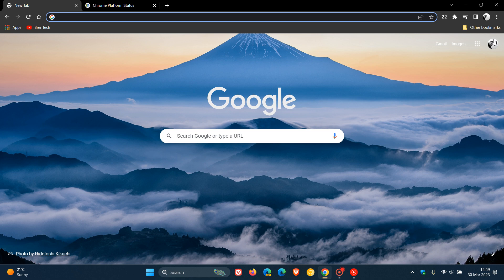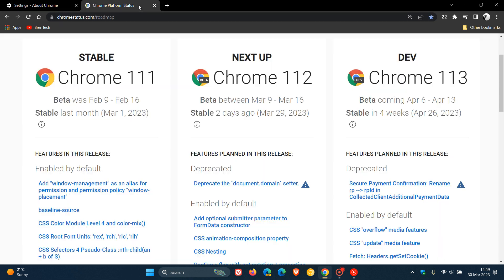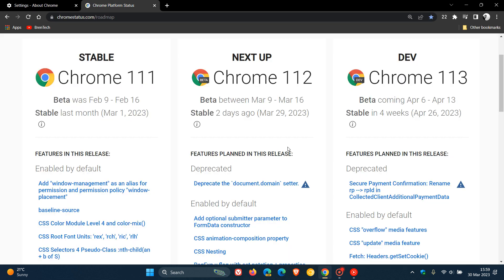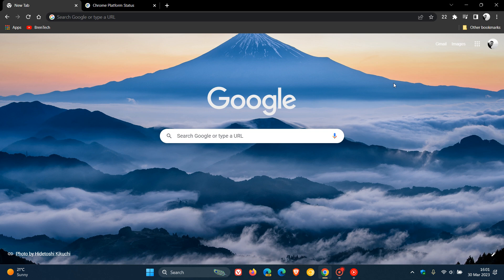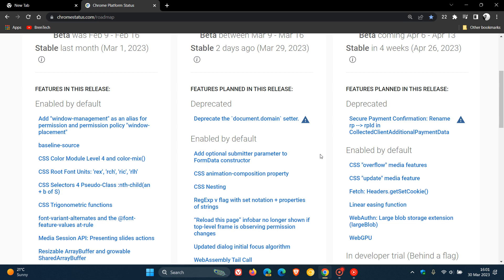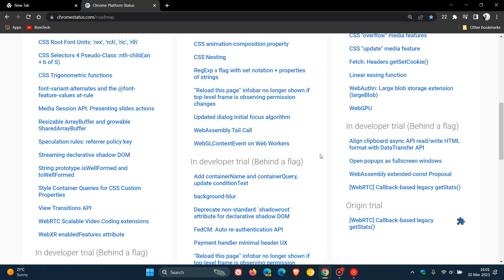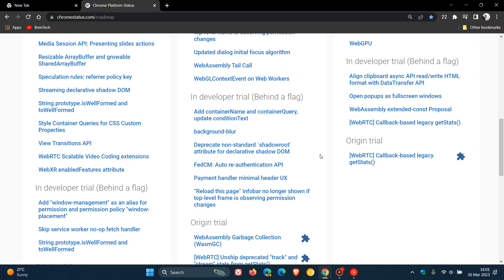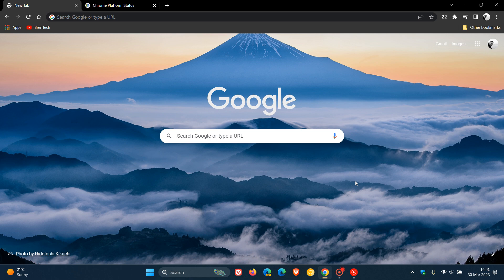Google release Chrome 112 Early Stable | What to expect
Chrome 112 early stable is now available for a small percentage of users, with the majority of people getting the release next week April 4, 2023 at the normal scheduled date. Google say they are making this change to monitor the release before it rolls out to all users to address any issues while the impact is small.